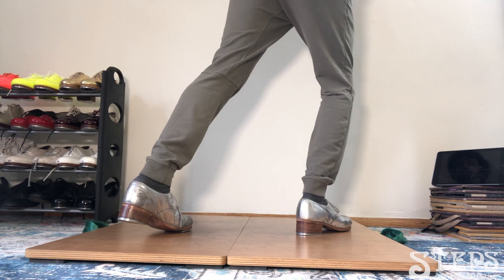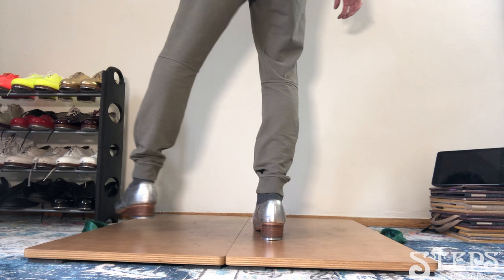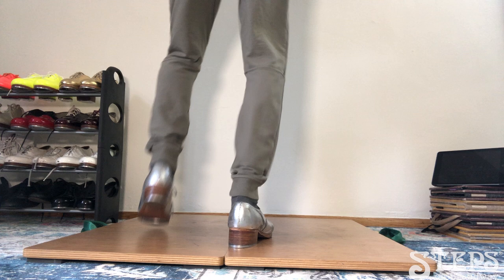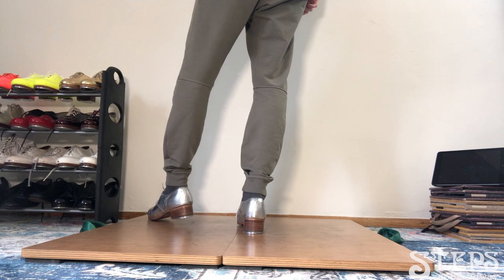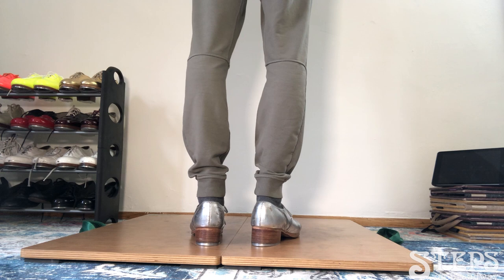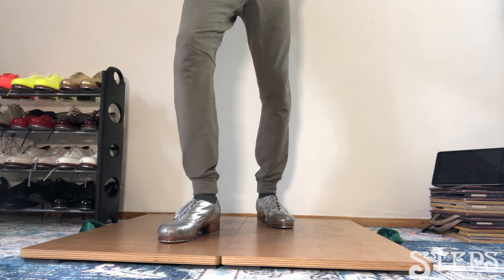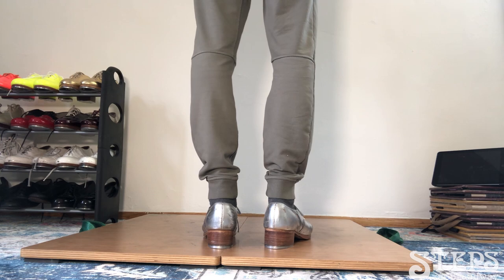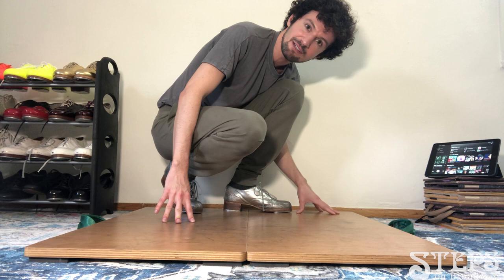Felipe Galganni | How High the Moon | Steps On-The-Go | Steps on Broadway